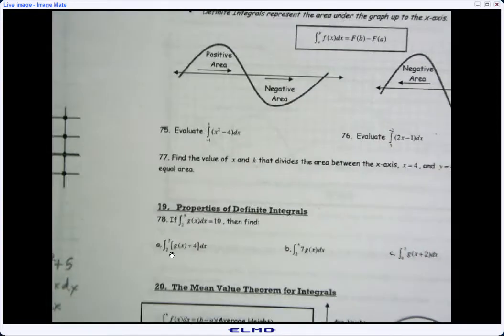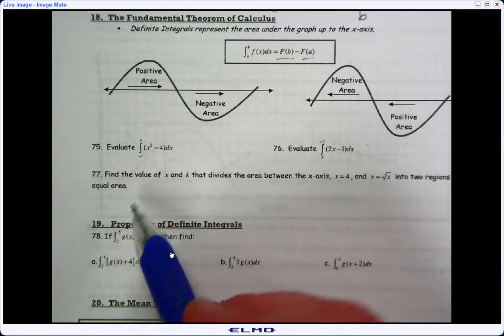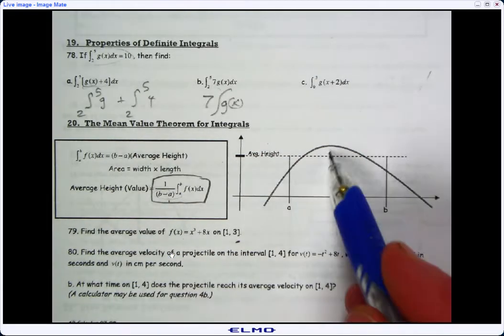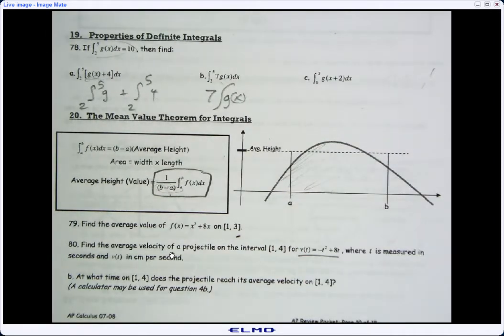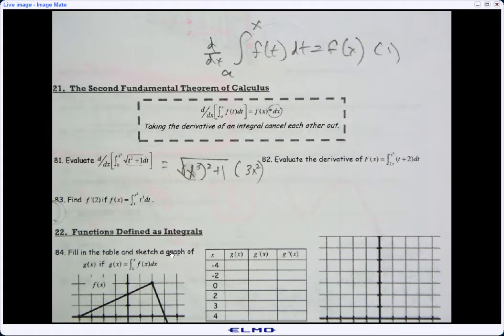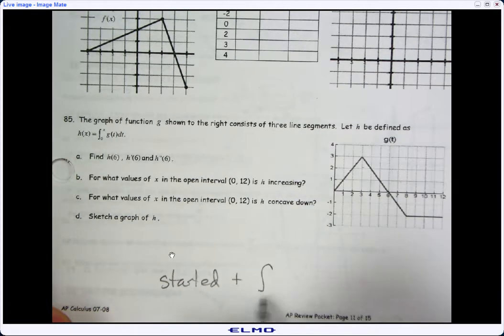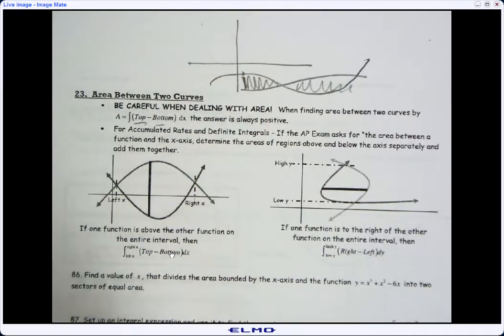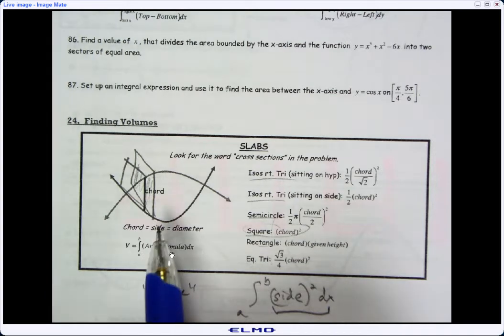27 Calculus Concepts: 18-24